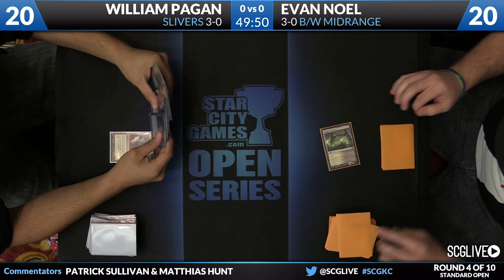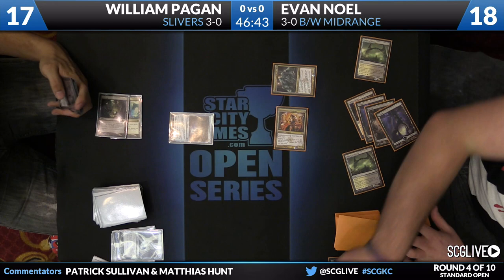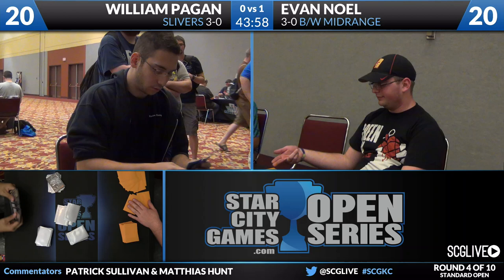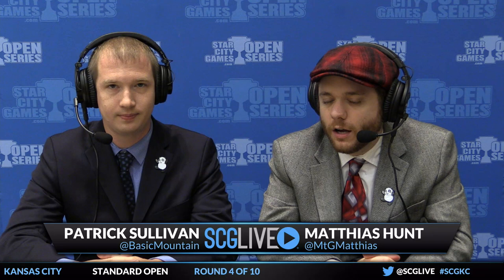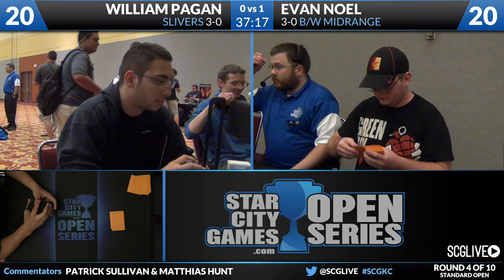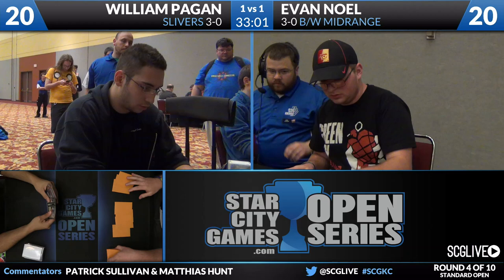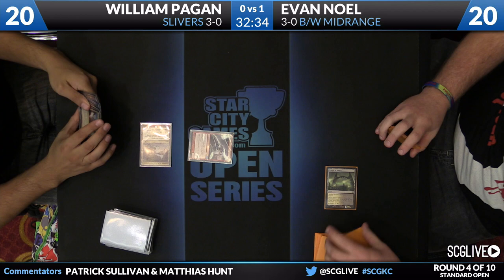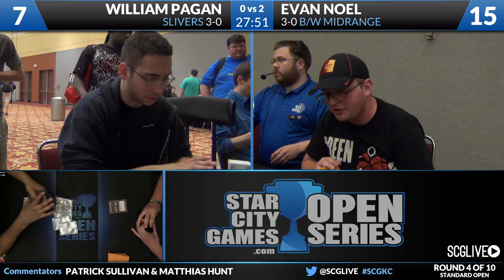SCGKC - Standard - Round 4 - Evan Noel vs William Pagan [Magic: the Gathering]